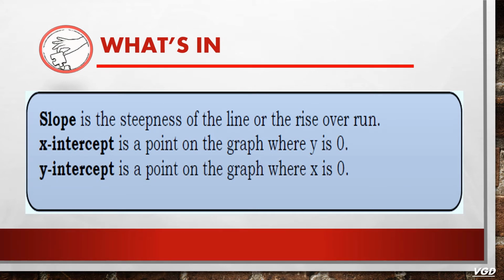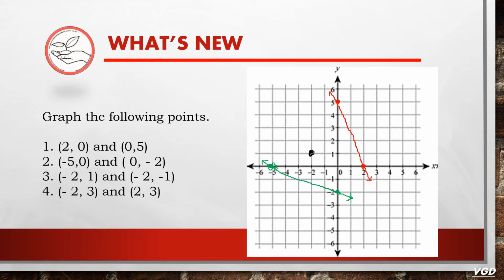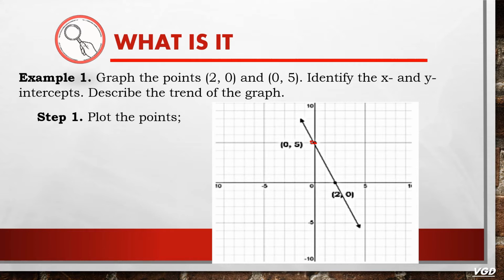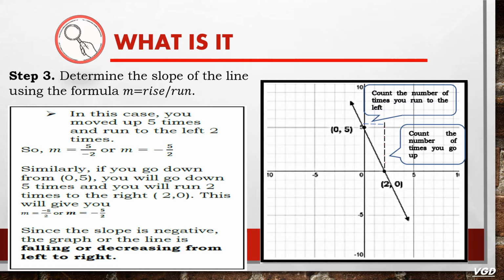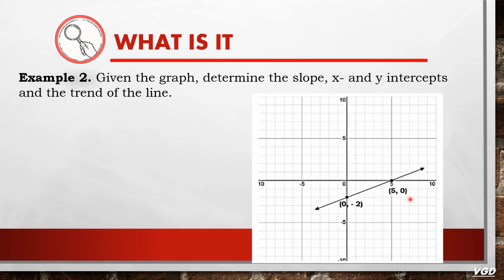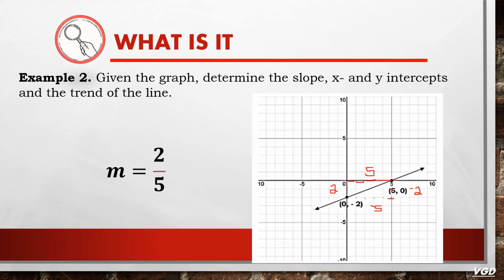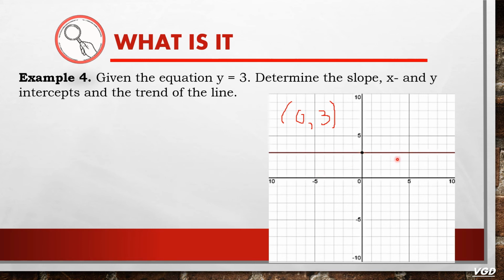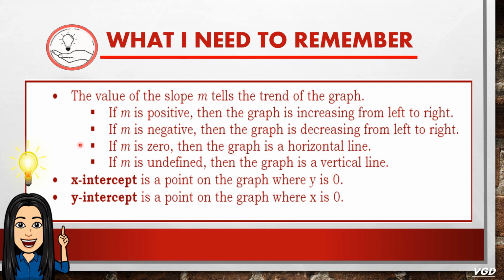MODULE 8_LESSON 3_Describe the Graph of the Linear Equation in terms of its Intercepts and Slope